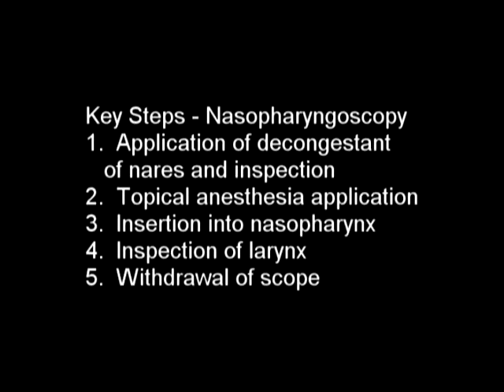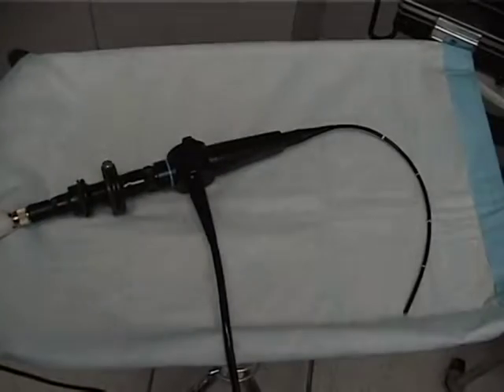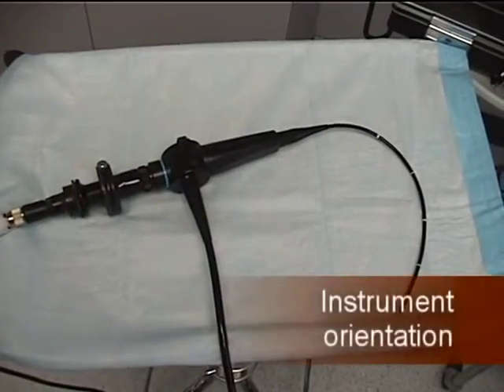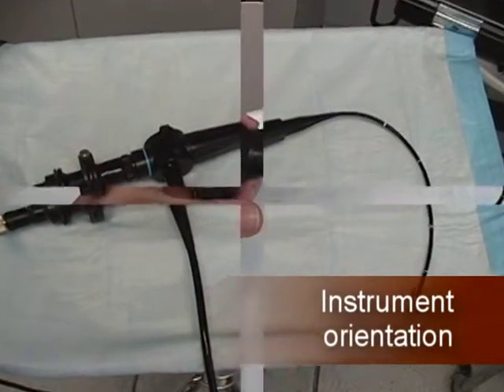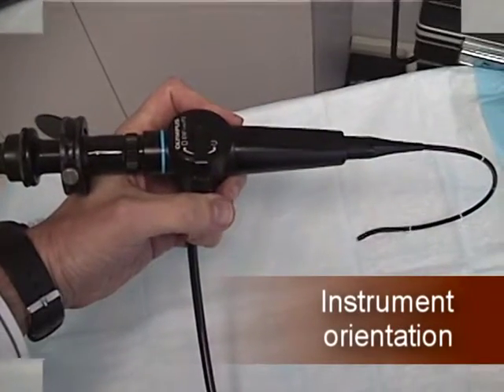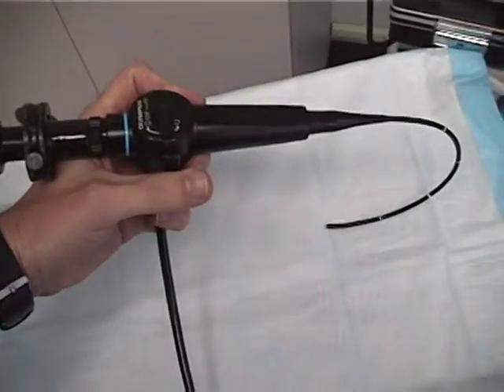VTS 24 1